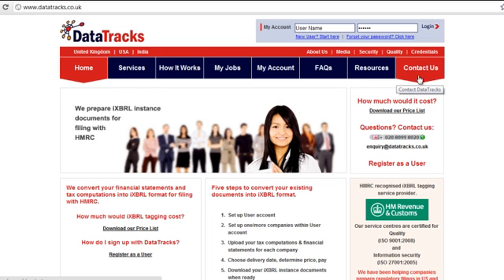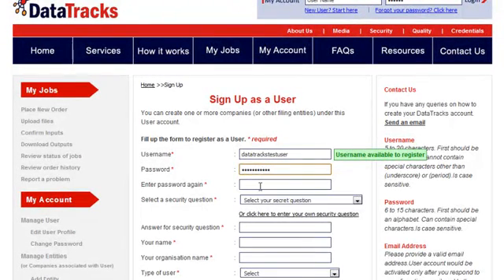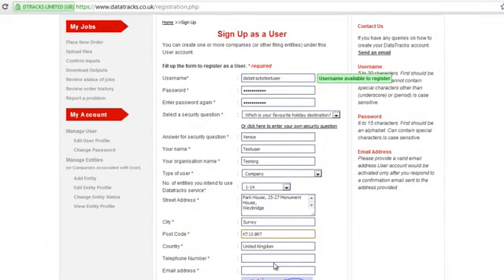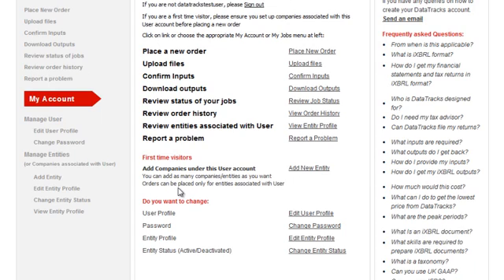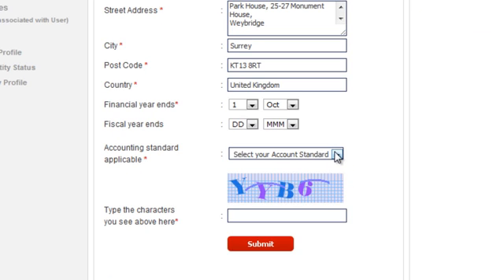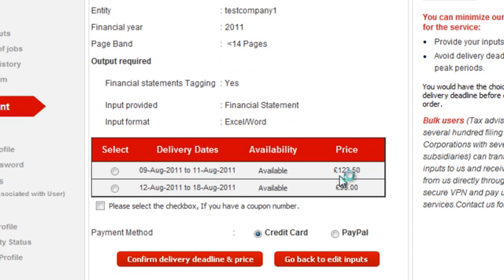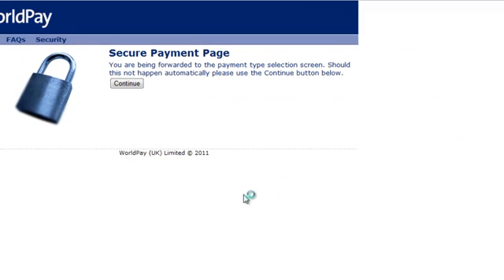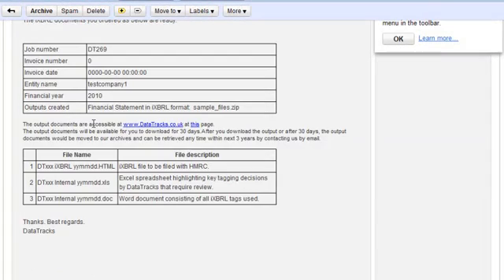How to sign up online to DataTracks iXBRL managed tagging service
This video will take you through how to sign up with DataTracks online iXBRL service.

1. Sign up as a user
2. Add entities
3. Place an order
4. Make payment
5. Upload files
6. Confirm inputs
7. Download files